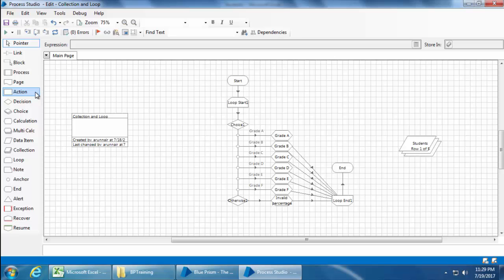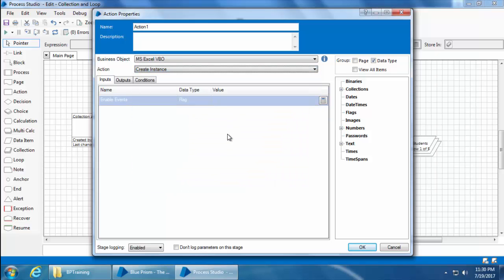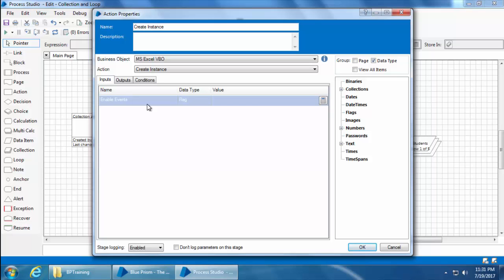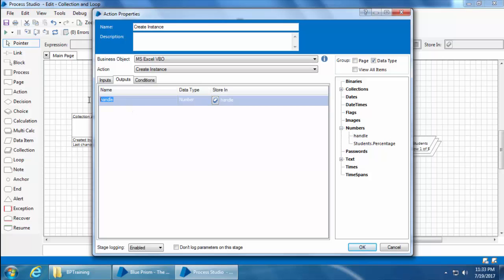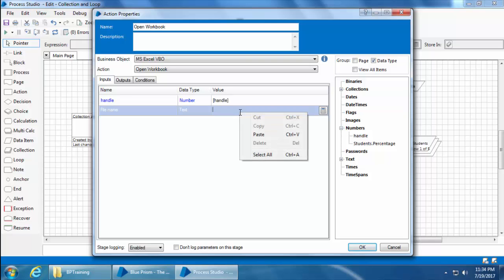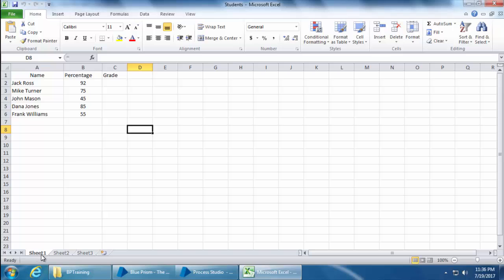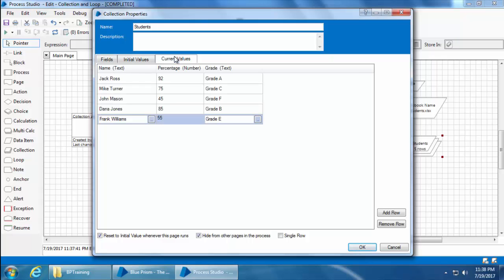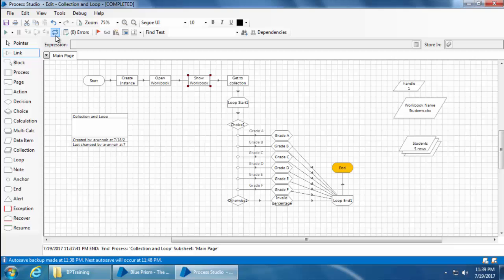Blue Prism Video Tutorial | 015 | Action Stage and basic Excel operation with Blue Prism - Part 1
This video gives you a brief introduction to the Action stage in Blue Prism and walks you through a basic excel operation of importing the excel into collection.